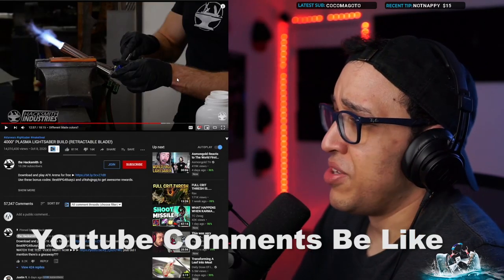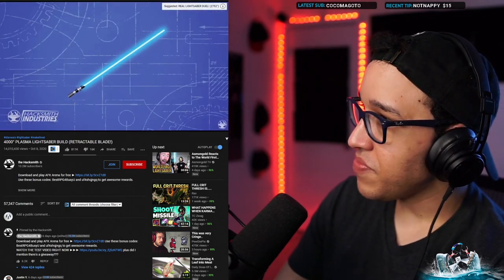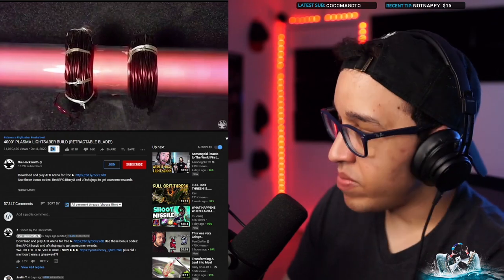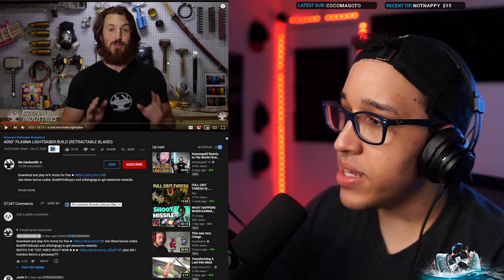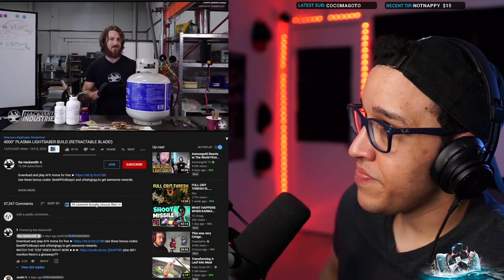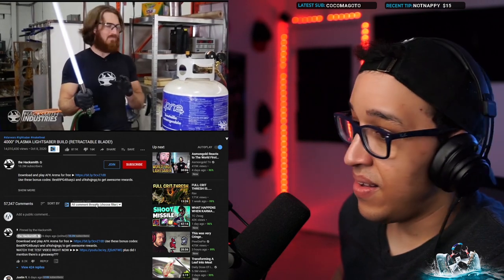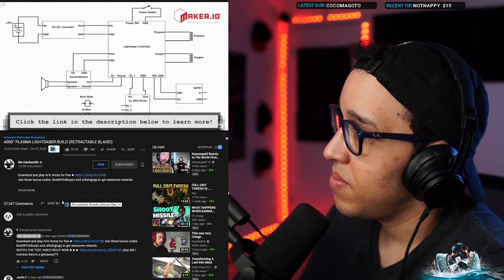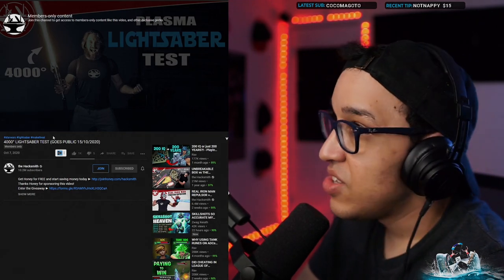These Guys MADE A REAL STAR WARS LIGHTSABER | Aqwa Reacts to Hacksmith 4000° PLASMA LIGHTSABER BUILD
The Hacksmith team has to be the some nuttiest people on Youtube. They literally made REAL Star Wars RETRACTABLE lightsaber in real life out of PLASMA. Go follow them and their original video is